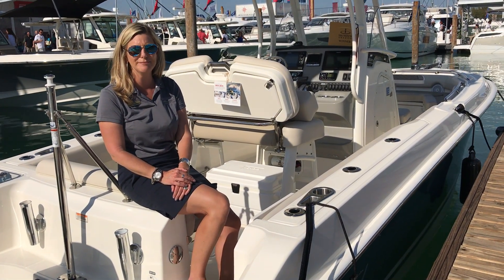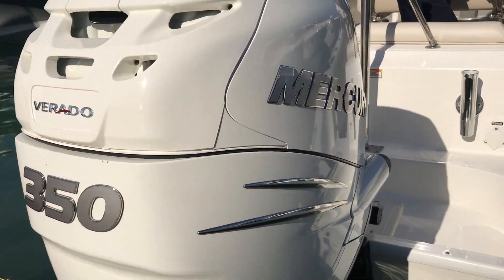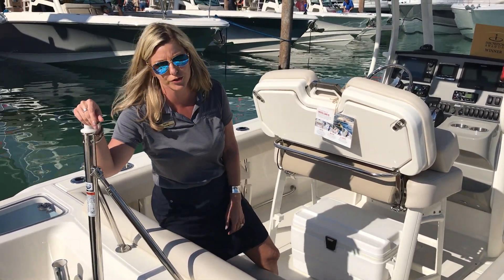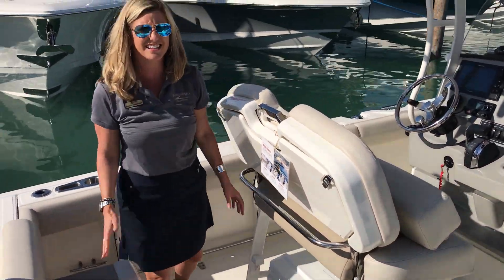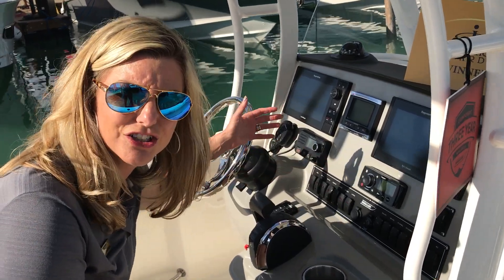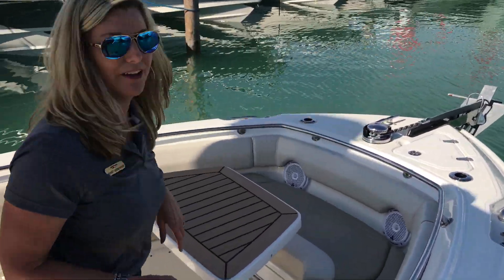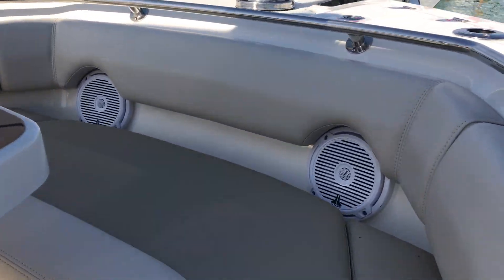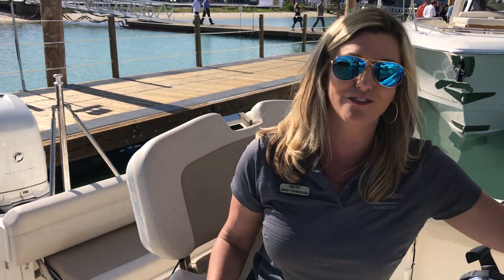The 2017 Innovation Award Winning Boston 230 Outrage at the Miami Boat Show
The bold new 230 Outrage delivers huge fishing capability and huge comfort to match. The spacious bow area features ample seating and convenient in-floor and under-seat storage. Meanwhile, the roomy cockpit features the new Converting Leaning Post, which conceals a handy work station and extra aft-facing seating. Available with an integrated fiberglass hardtop, premium navigation and fish-finding technology, JL Audio speakers and more, the 230 Outrage rises to any occasion.

-Ergonomic helm is all business.
-Fold-out stern seat with backrest bolster provides additional comfort for all your crew.
-Optional anchor windlass and chain make anchoring safe and convenient.
-Standard bow cooler with cushion and backrest provides extra seating and storage.
-Standard 225-hp Mercury® FourStroke Verado® engine. Optional twin-engine option with 115-hp Mercury FourStrokes.
-Optional Fishing Package with fishbox pump-out, fishing station, raw-water washdown and transom-mounted rod holders.